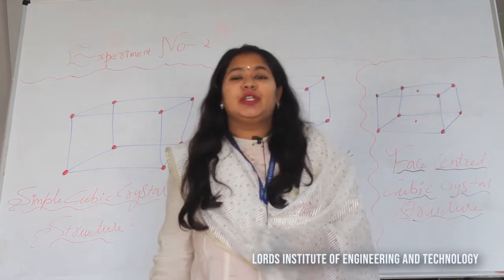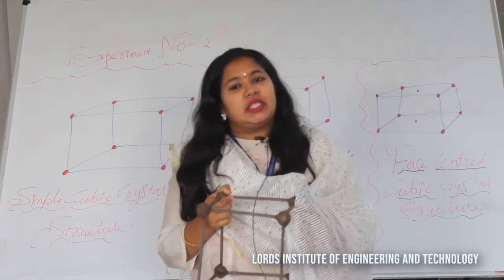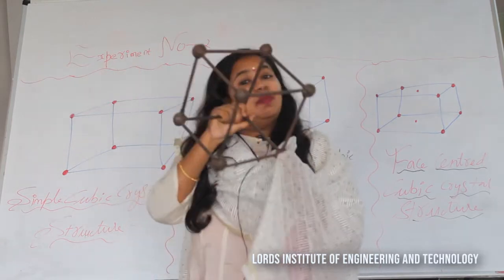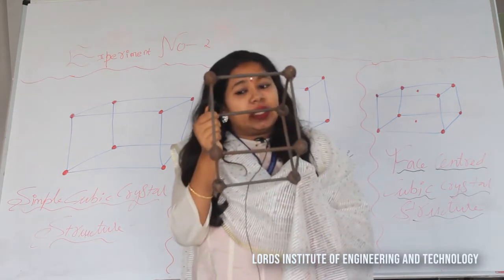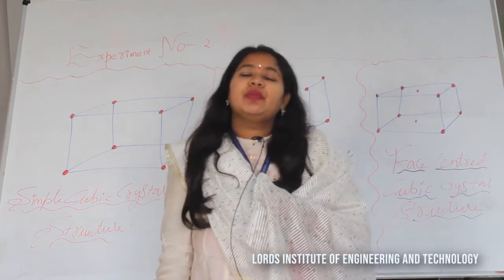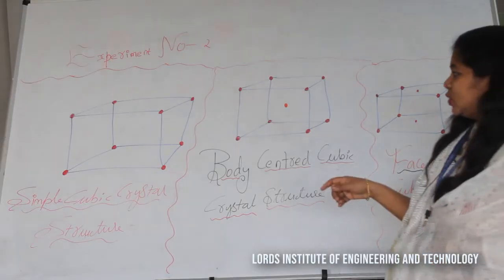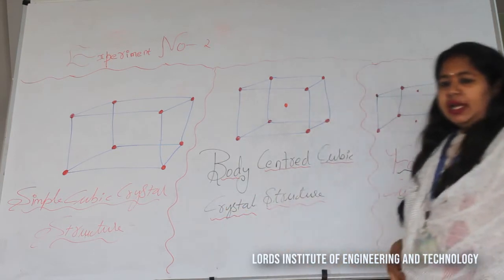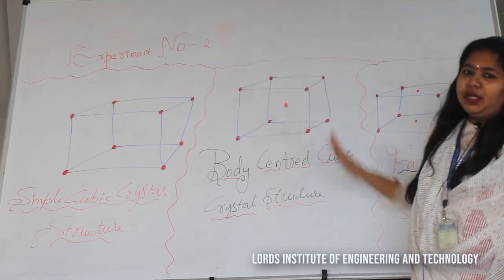Metallurgy and Material Science : Experiment-02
We performed this experiment in LORDS Institute of Engineering & Technology where we find good facilities and lab equipments.